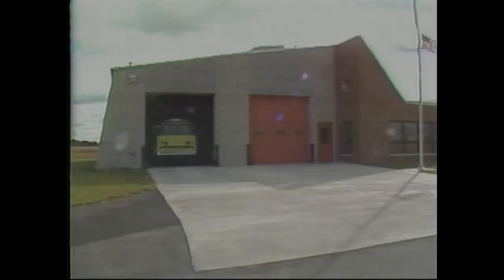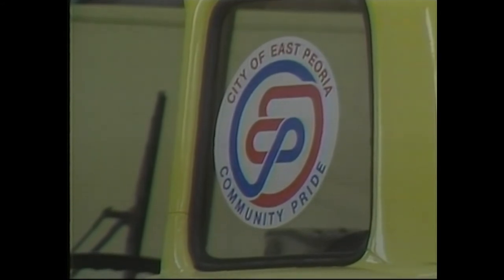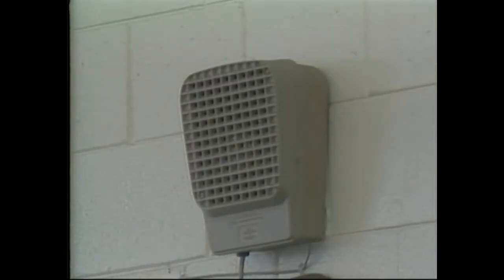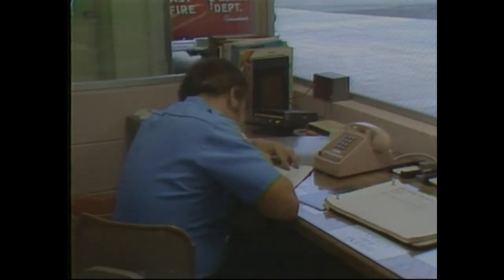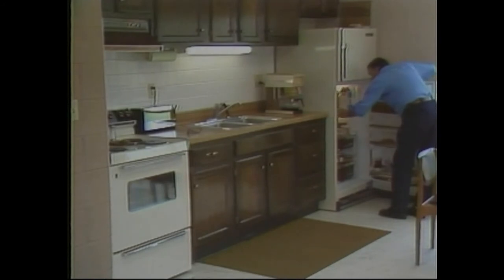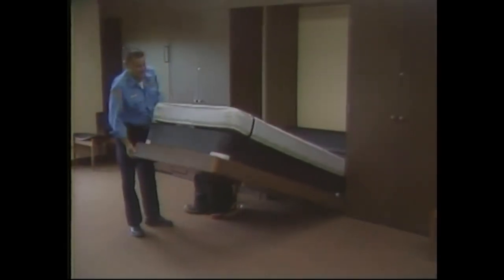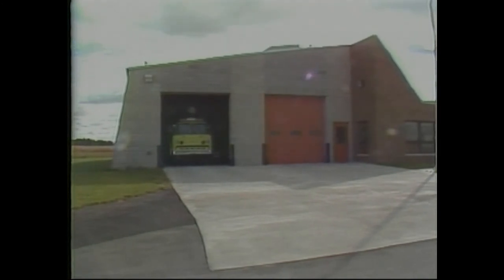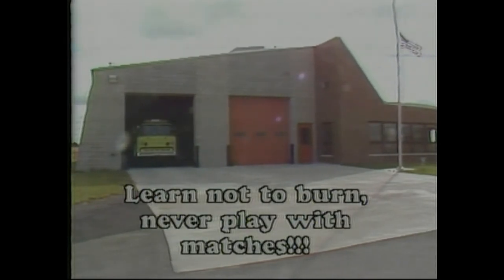Captain Jinks Show - East Peoria Fire Department - 1980 Segment One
An October 1980 Fire Prevention Week Program featuring Firefighter Bill Riddle of the East Peoria Fire Department.  Originally aired on The Captain Jinks Show in the Peoria, Illinois area.